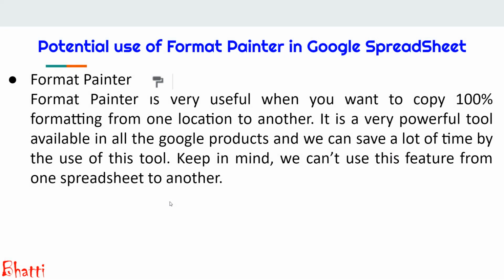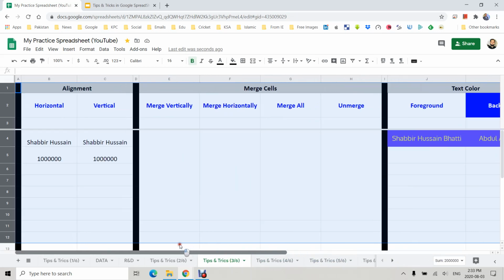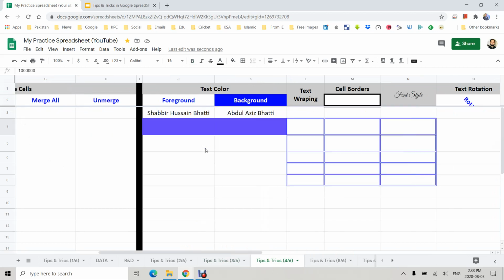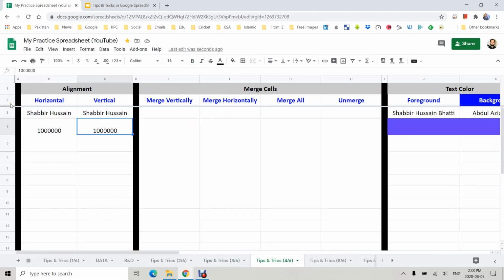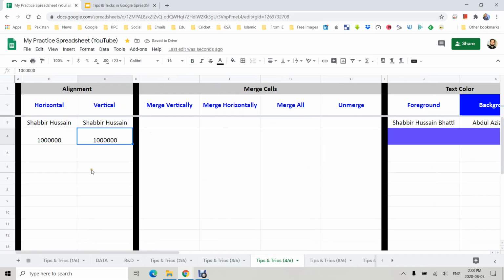English: Tips & Tricks in Google SpreadSheet Format Painter 4 of 6